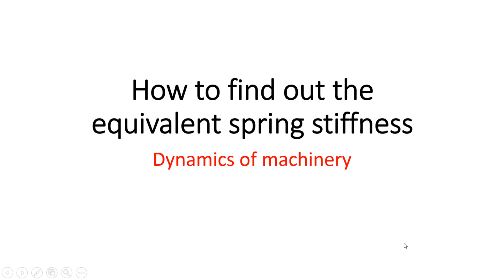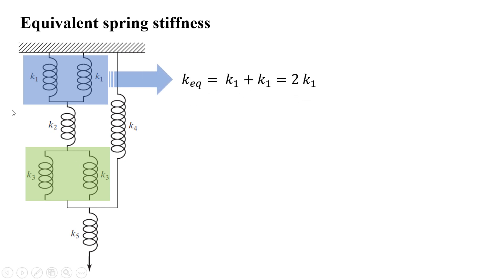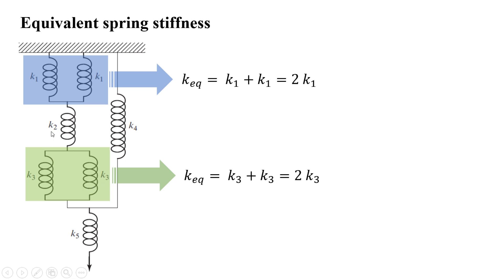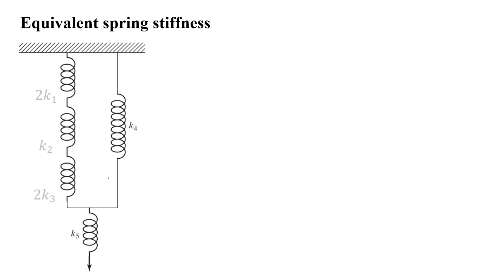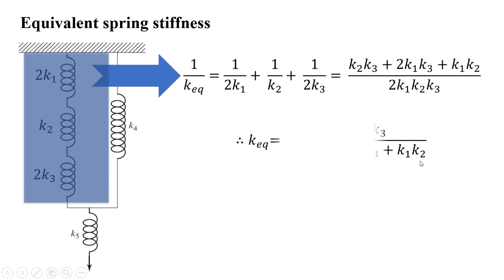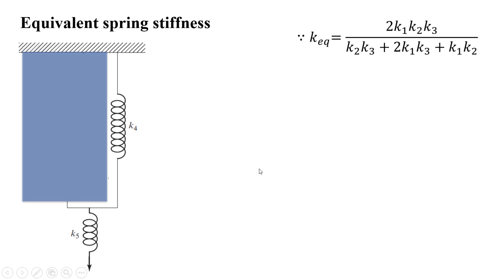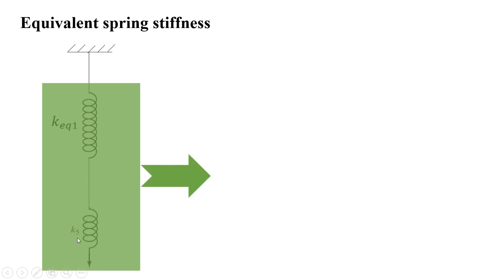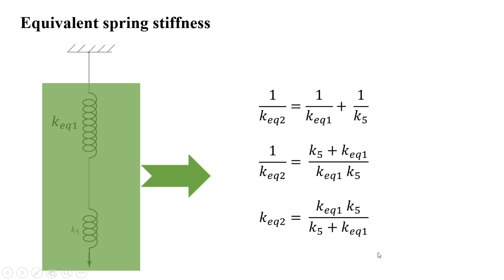Lecture 6 | Equivalent spring stiffness | Dynamics of machinery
This video explains how to find the equivalent spring stiffness in dynamics of machinery.